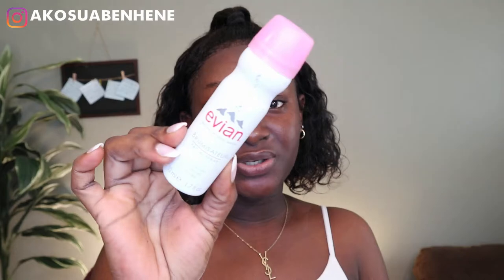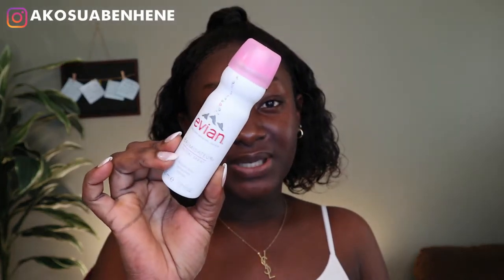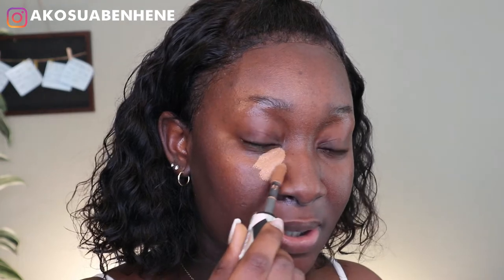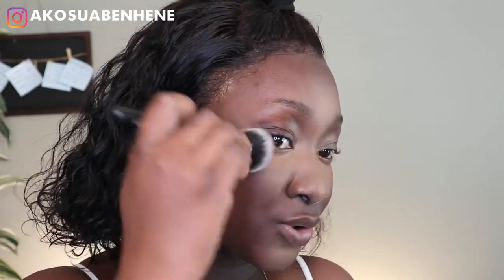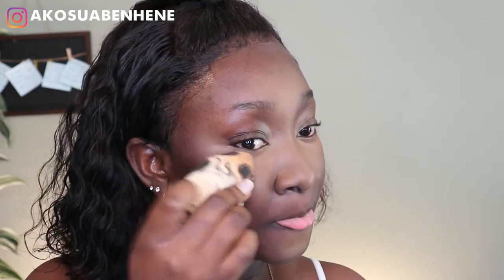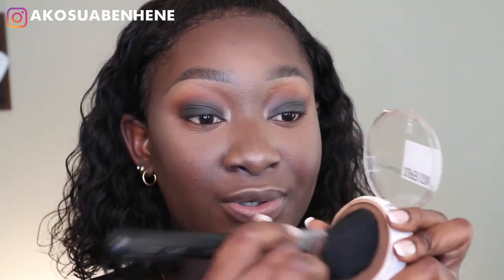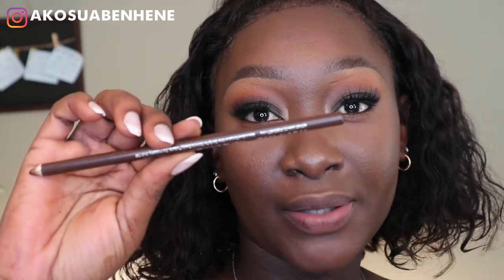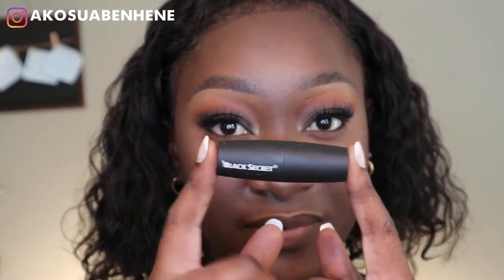BEGINNER FRIENDLY FOUNDATION ROUTINE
Hey loves, welcome to another tutorial.
FAQs
How old are you?
- 25yrs
Do you have kids?
 -Yes I have a beautiful daughter
Camera for filming?
-iPhone 11
Where do I live?